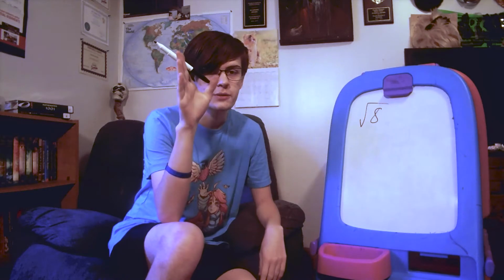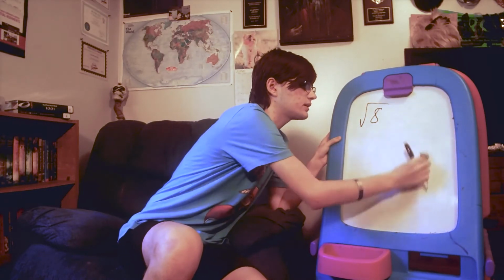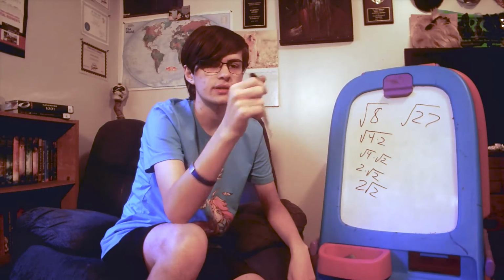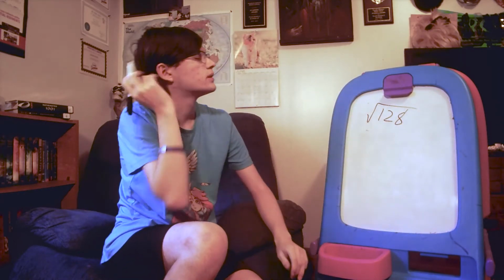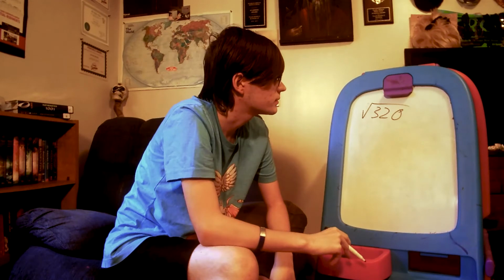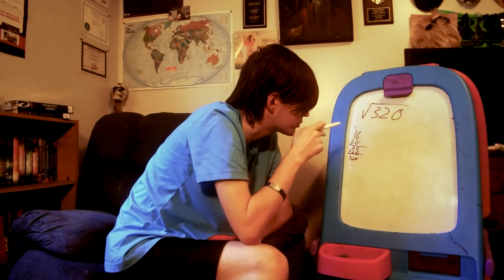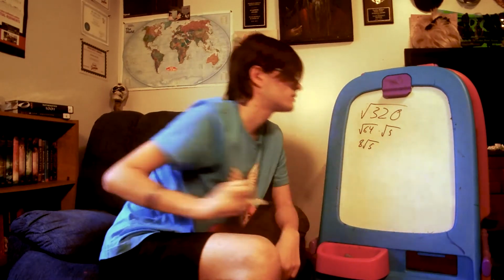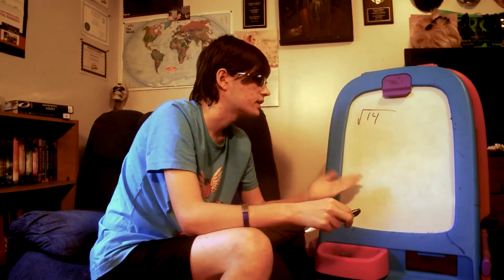Simplifying Square Roots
In this video, I answer a friend's question about how to simplify square roots.